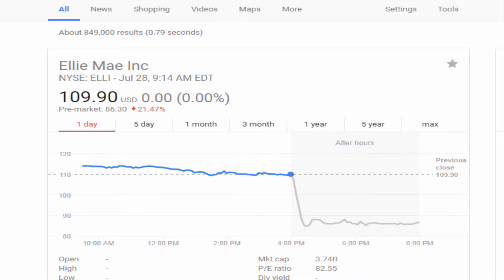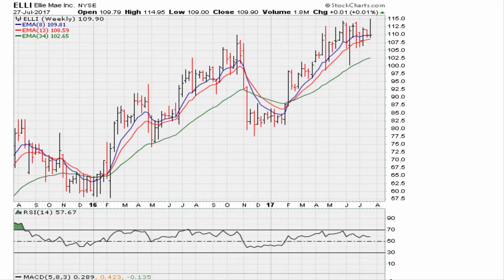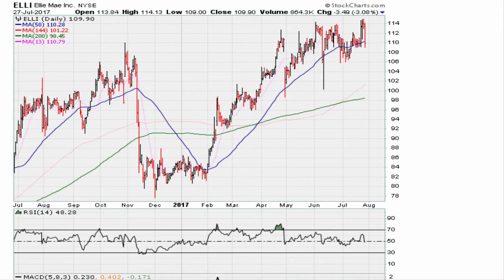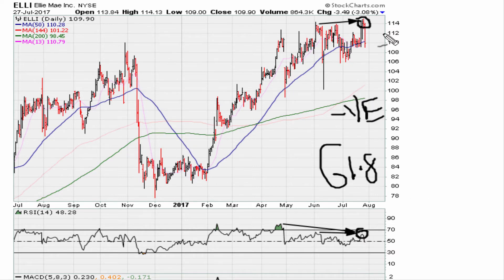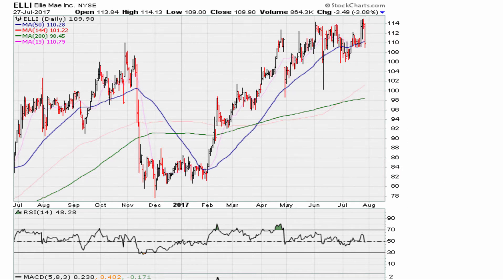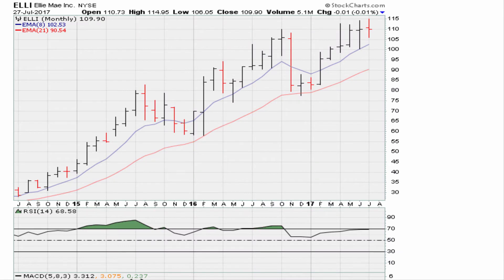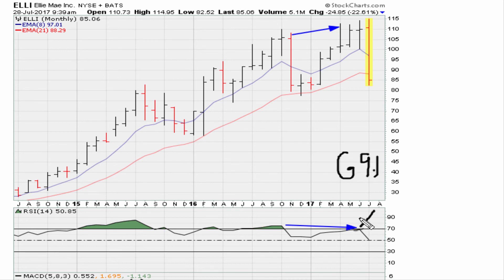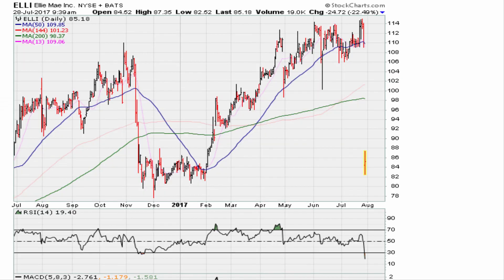Daily 2-Minute Chart Study #532: Visual Red Flags Were There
Ellie Mae Inc
NYSE: ELLI
$ELLI